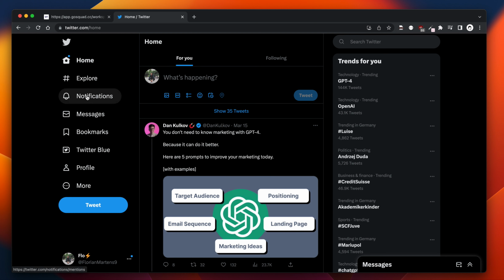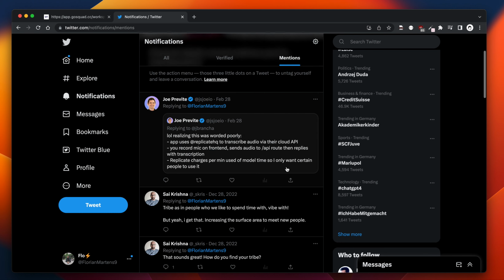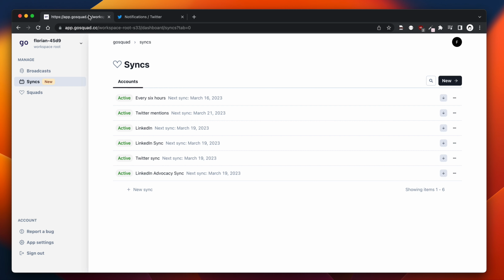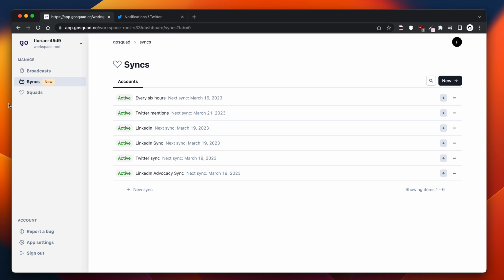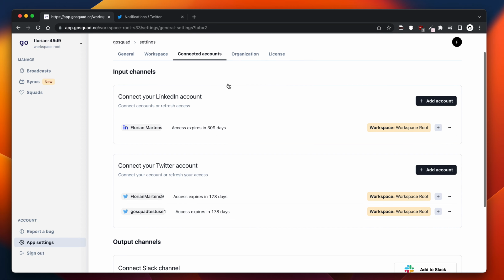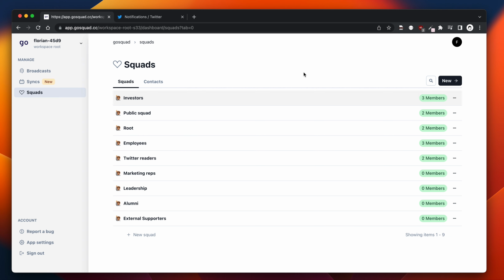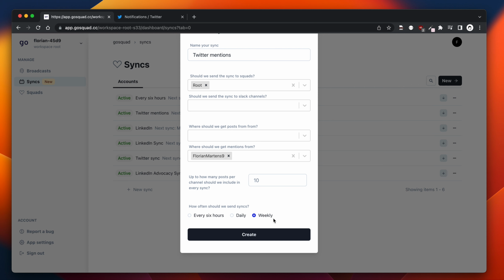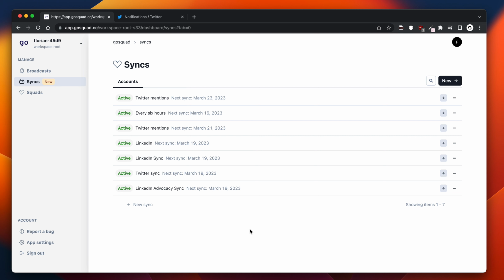How to find & track mentions on Twitter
Find out how to find and track mentions on twitter using twitter native mention functionalities and an external tool called GoSquad